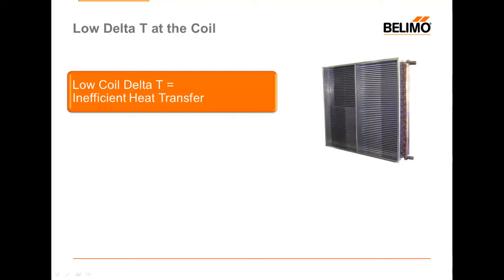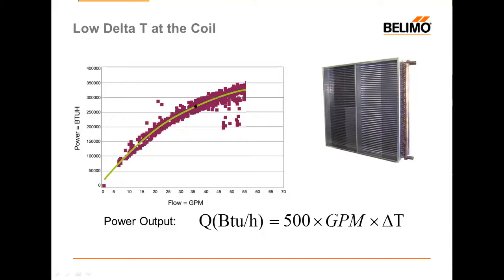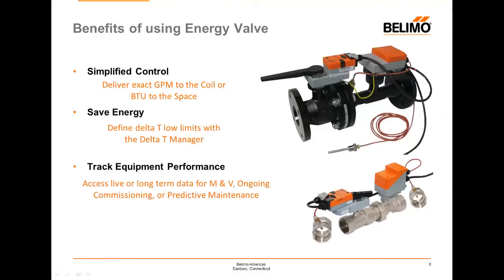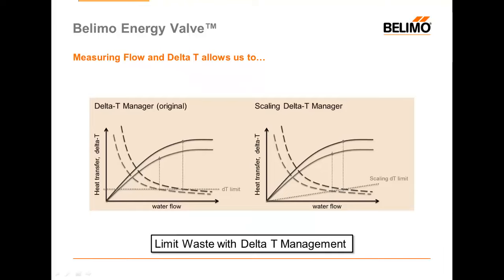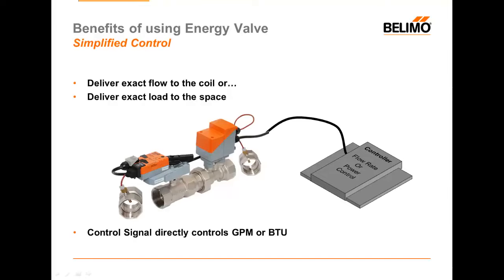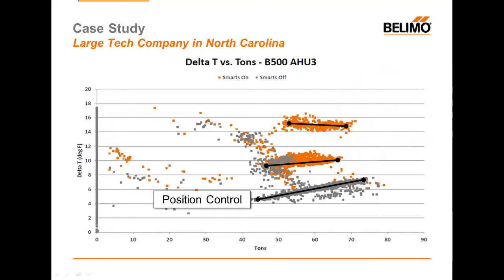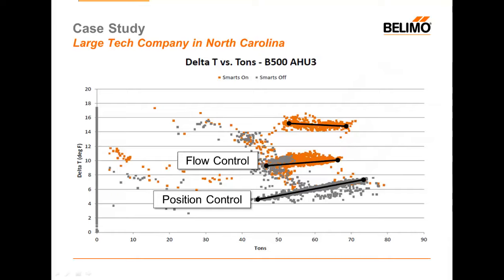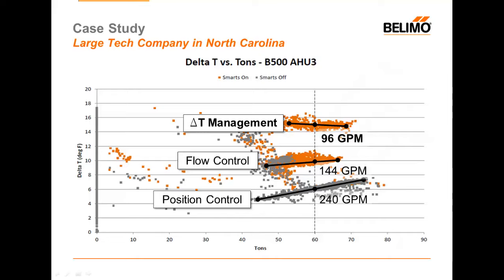Learn How to Solve Low Delta T and Reduce Pumping Cost